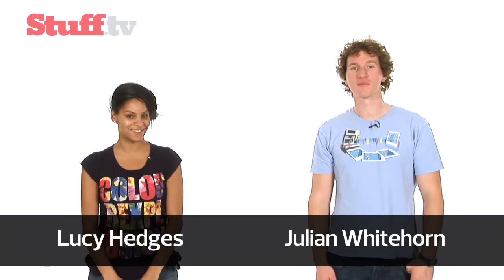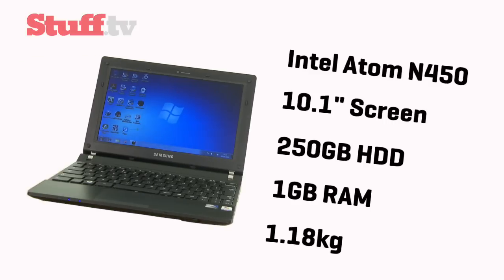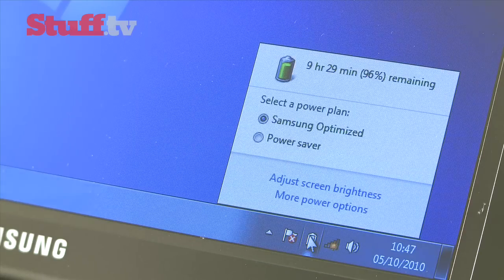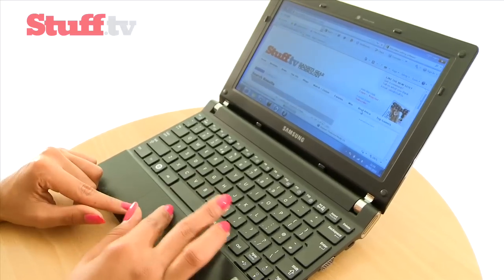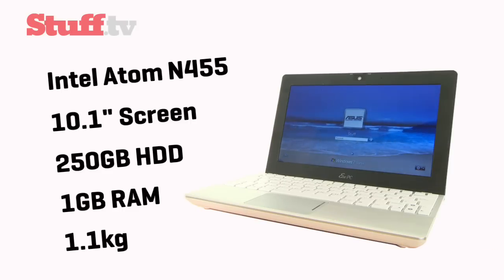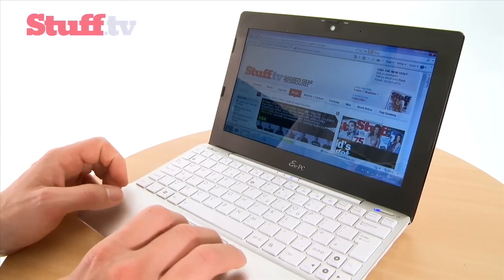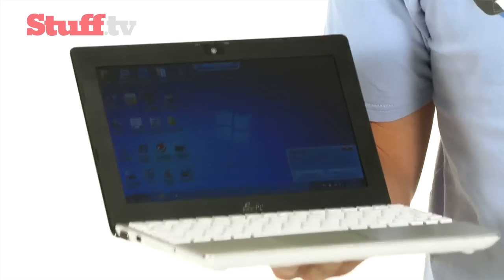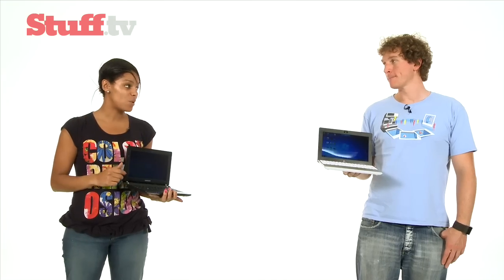Samsung N230 vs Asus Eee PC 1018P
is the only website to check out for all things gadget. This week, in a new Stuff.tv feature, Jools and Lucy present a battle of the Netbooks. The Samsung N230 goes up against the Asus Eee PC 1018p.